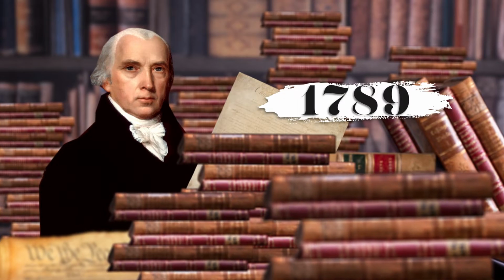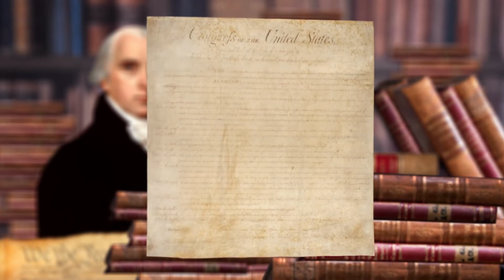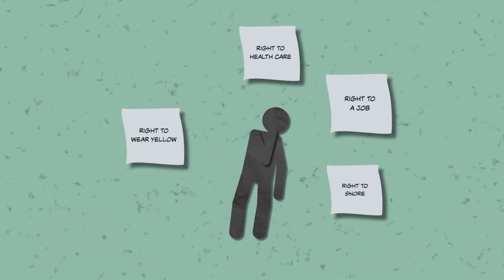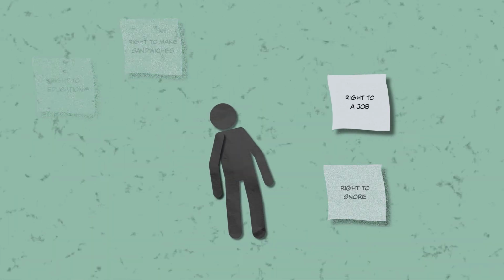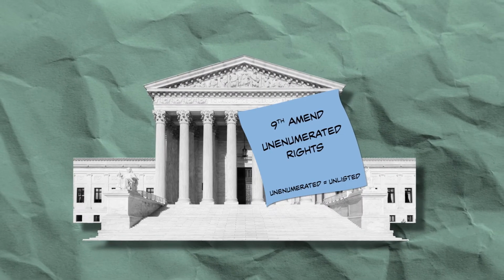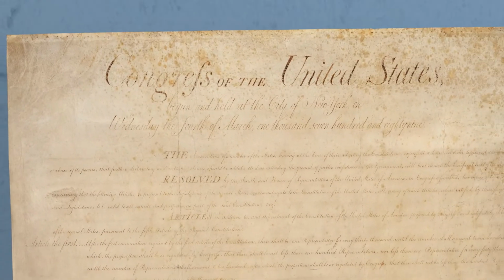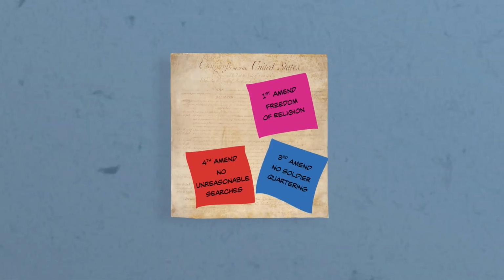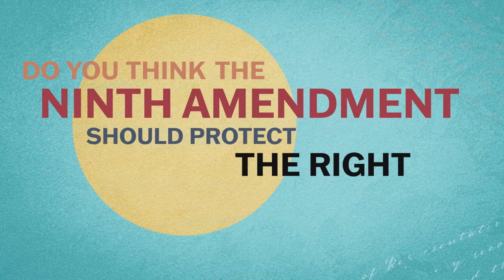Unlisted Rights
The Ninth Amendment protects rights that are not specifically listed in the Bill of Rights. This amendment recognizes that not all rights that people have are listed specifically in the Constitution and Bill of Rights. One example is the right to privacy.

This is Video 23 of the 35-part "The Constitution EXPLAINED" series created by iCivics and the Center for Civic Education to explain the key aspects of the U.S. Constitution in everyday language to make our nation's founding document accessible to everyone. "The Constitution EXPLAINED" was made possible by the generous support of Kenneth C. Griffin.